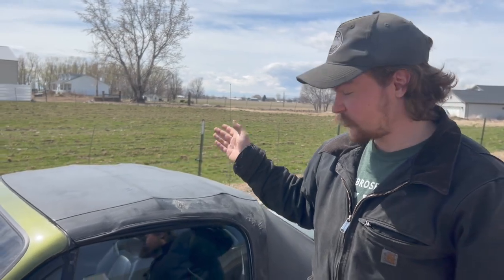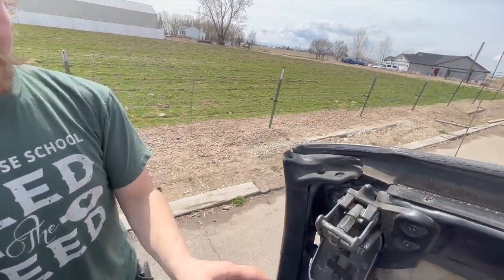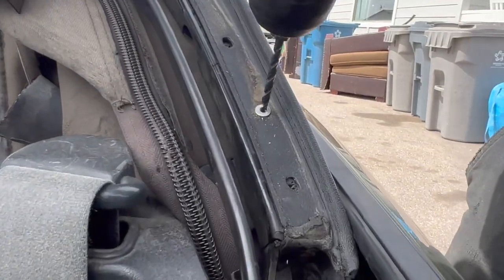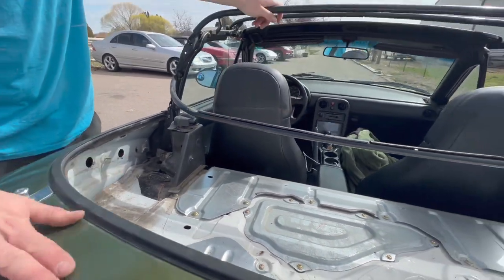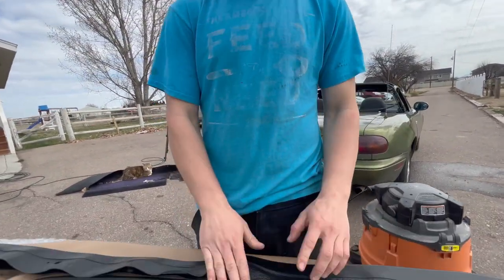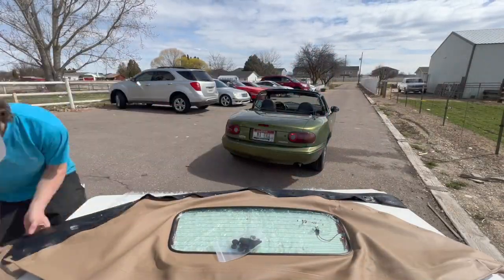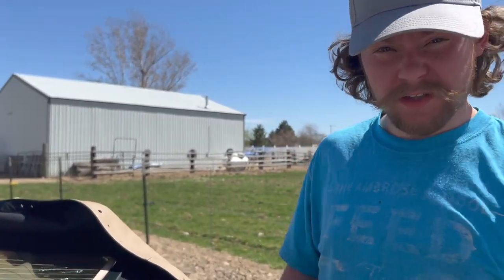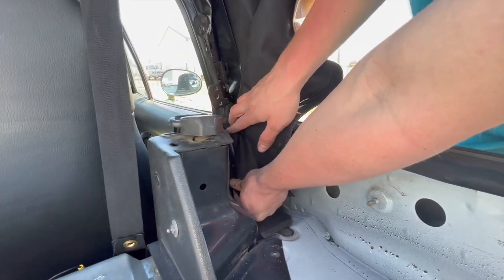Complete Top Replacement - NA/NB Miata Upgrade PT 2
This NA Miata has a top that's seen better days. Let's take the old one off and install a fresh one. Really not too bad of a job. Just need some basic hand tools and a rivet gun.